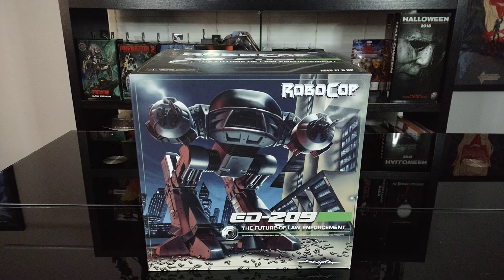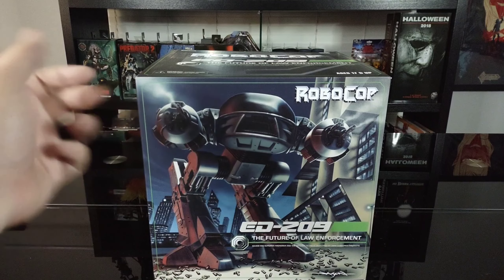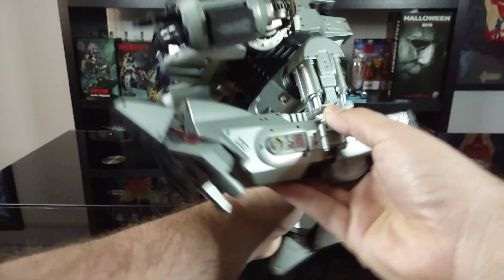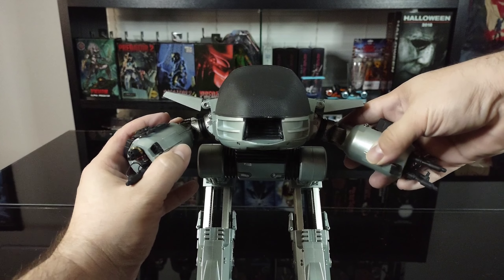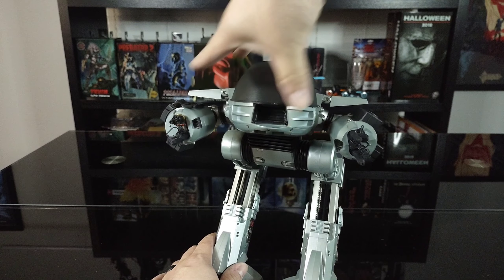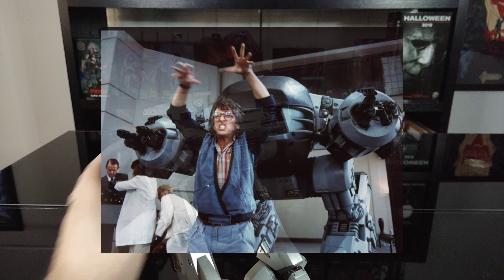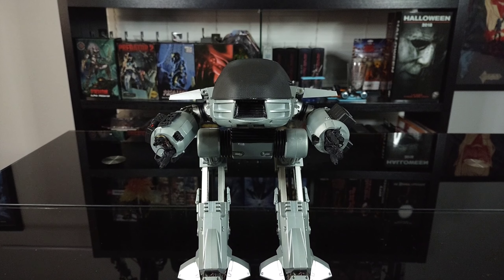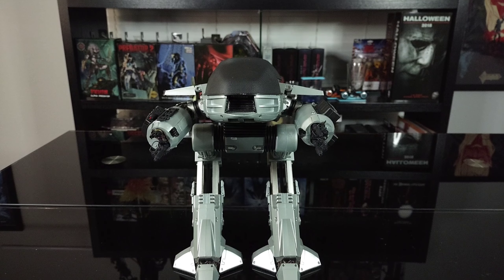NECA - Robocop - ED-209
In this video I unbox and review the NECA Ultimate ED-209 figure. This figure was originally released in 2014 but has since been rereleased in 2022. The figure itself is based on the 1987 sci-fi action masterpiece that is Robocop starring Peter Weller.

Re-released: 2022
Based on: Robocop from 1987

If you enjoy this video, please feel free to give it a like and subscribe to the channel, as well as, follow me on Instagram where you will see some of my other horror collectables and of course my cats.